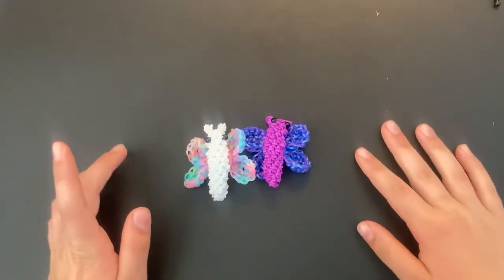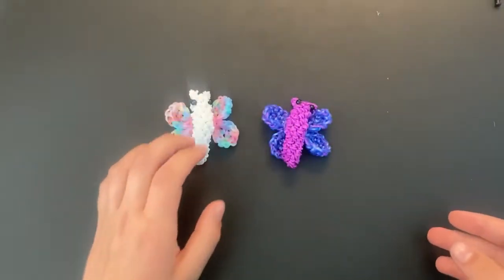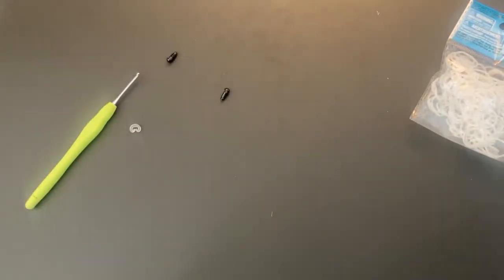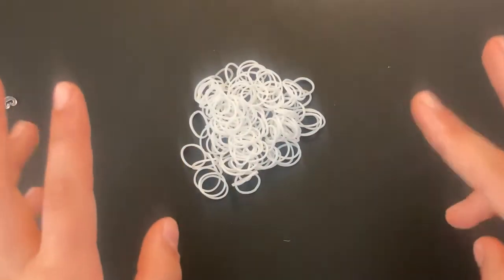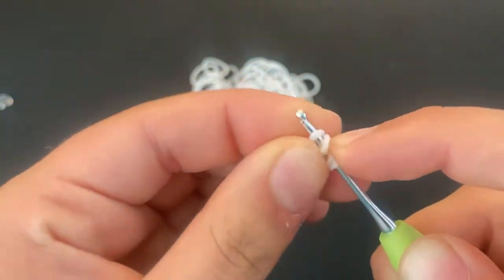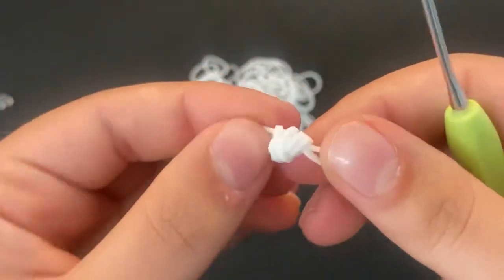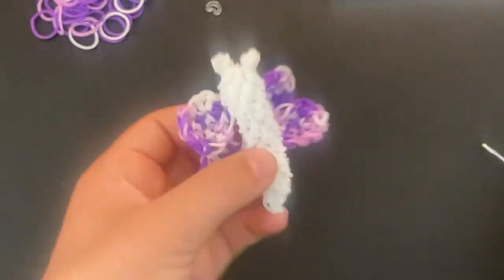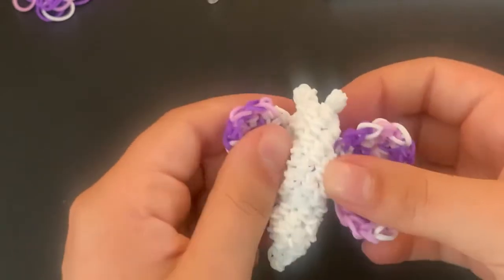Loomigurumi Butterfly Tutorial (Rainbowloom)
Hey everyone! It’s been a while since I Last made a tutorial! I hope you enjoy this tutorial for this loomigurumi butterfly !

Band count- body~ 67   wings~80

Pattern-

Body
Mr-6sts
Sc around (ten rounds)
Dec til closed

Wings
Mr-6sts
Inc around-12sts